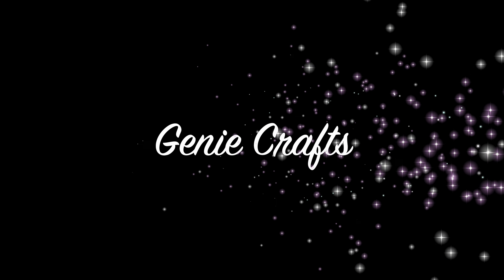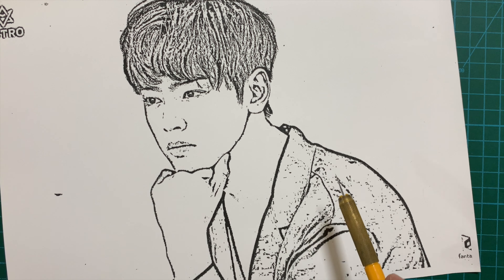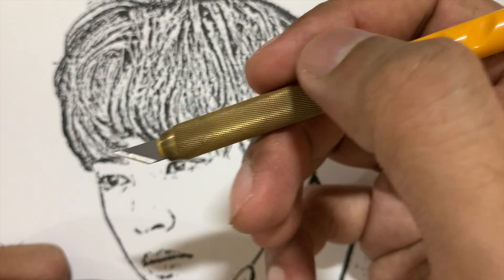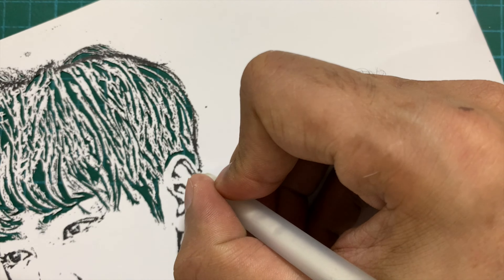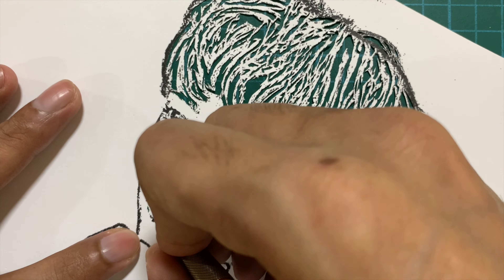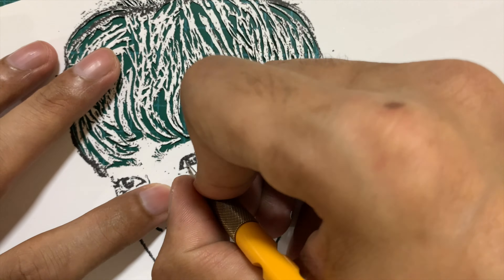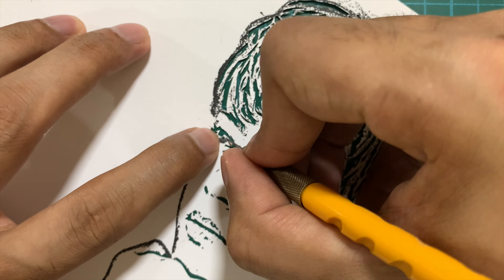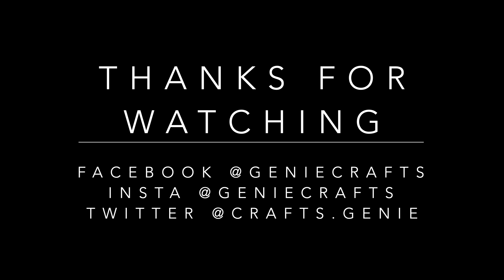PAPER CUT PORTRAIT OF CHA EUN-WOO | PORTRAIT PAPERCUTTING | PAPER CUTTING ART | PORTRAIT CUTOUT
Learn how to make the portrait paper cut of famous Korean Singer Cha Eun-woo

1. OLFA Paper cutting knife
2. Self healing PVC paper cutting mat
3. 140 GSM paper for the portrait
4. Black paper for background

Happy Crafting,
Genie Crafts